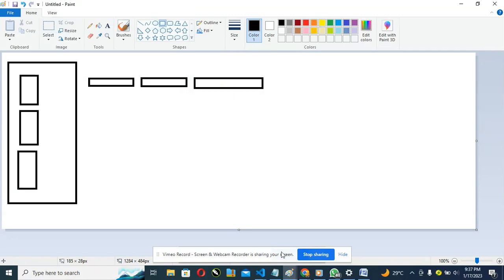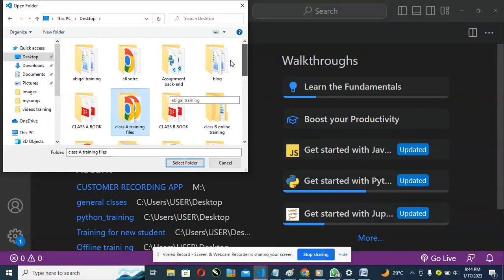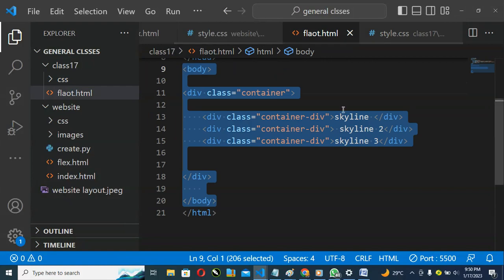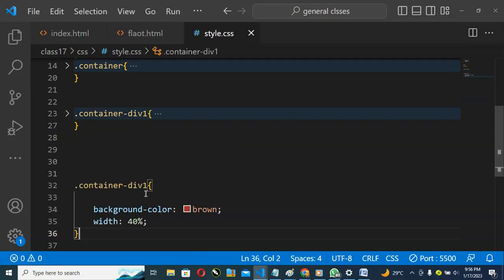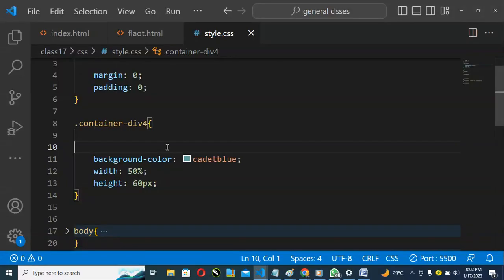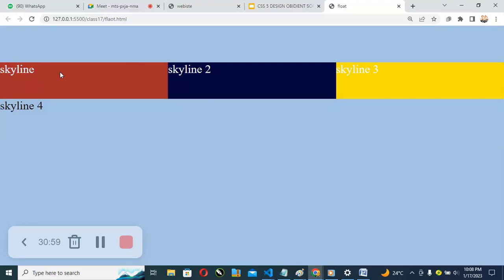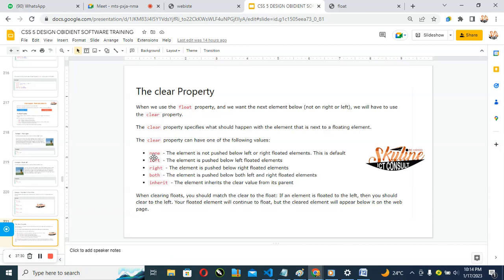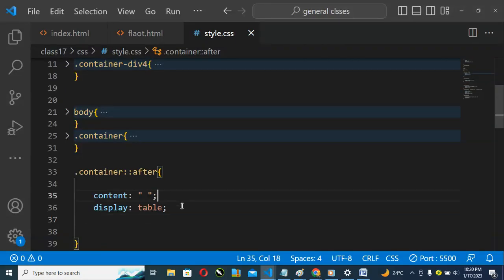float box in html and css